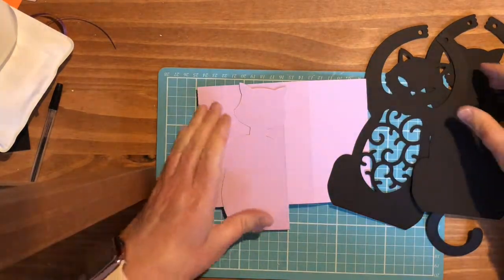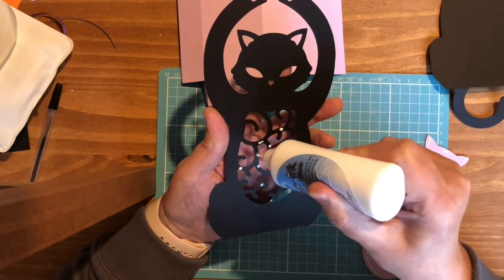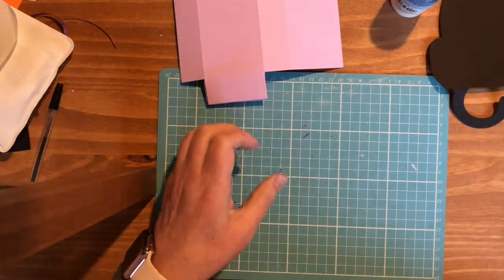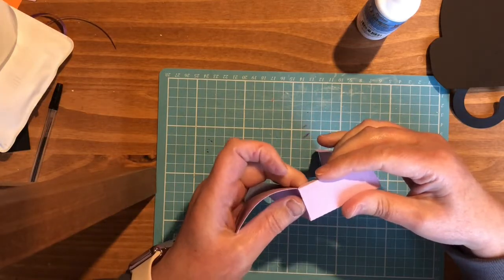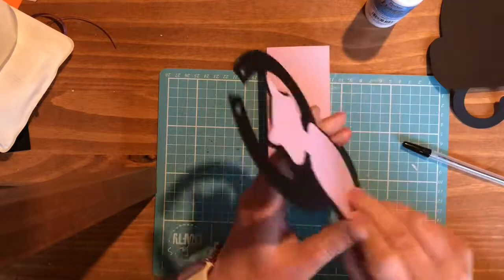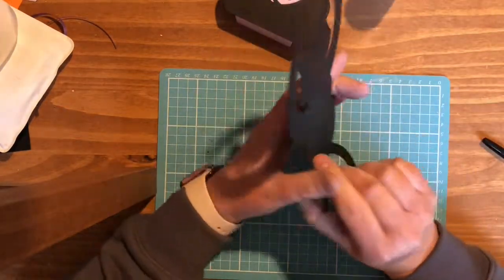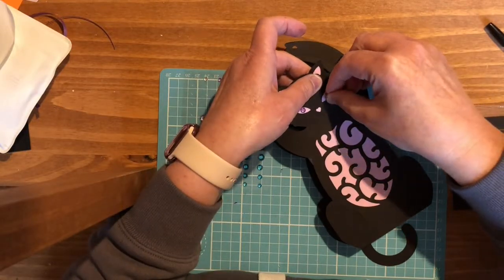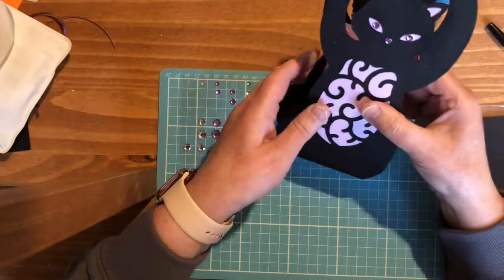How to make a Kitty Gift Box from Cutting Craftorium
I show you how to make a Kitty Gift Box from the Cutting Craftorium USB "Haunted House".